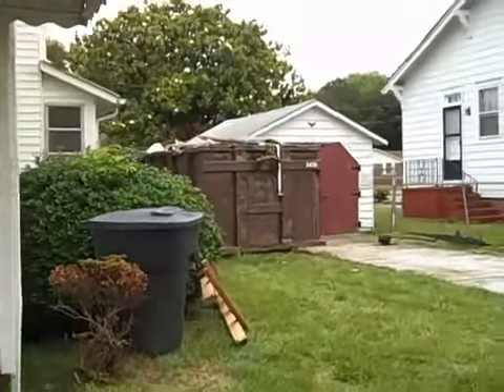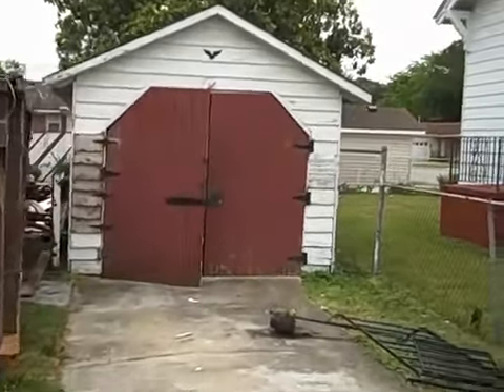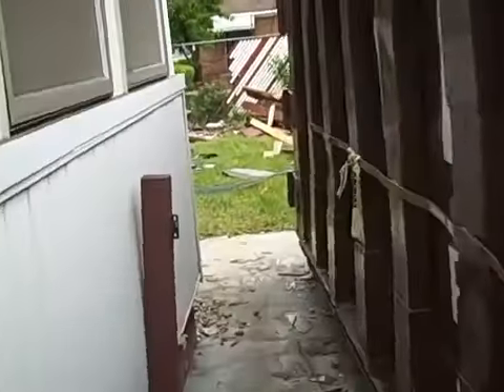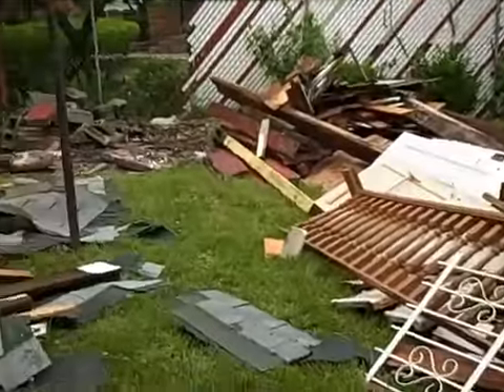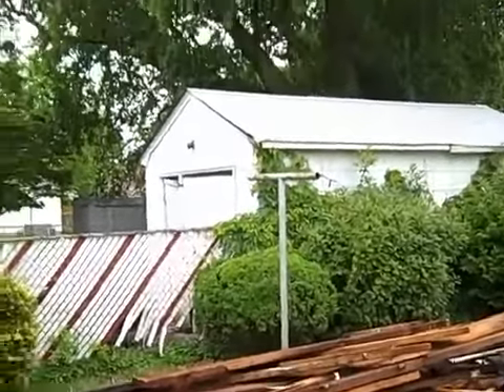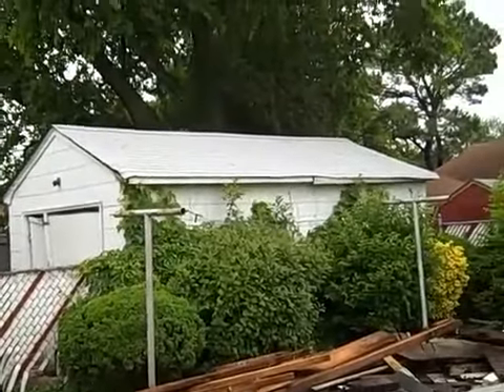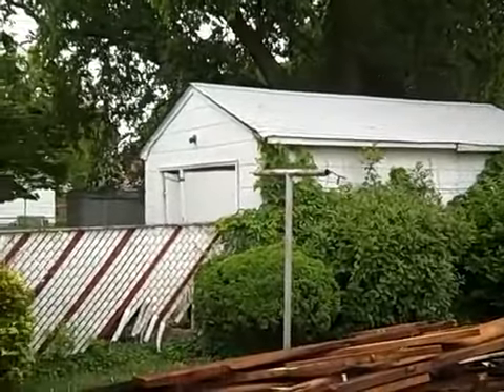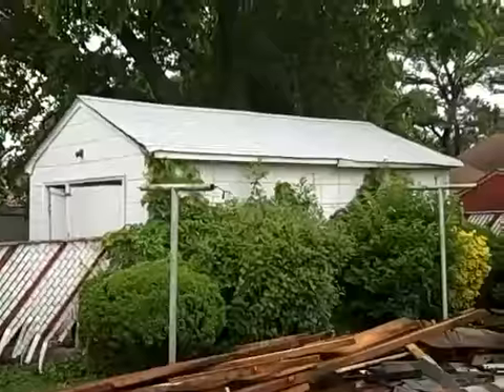Marc Hrisko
Incredible Investment Property